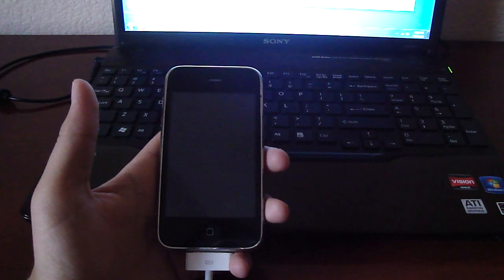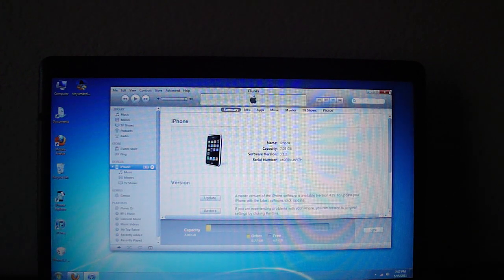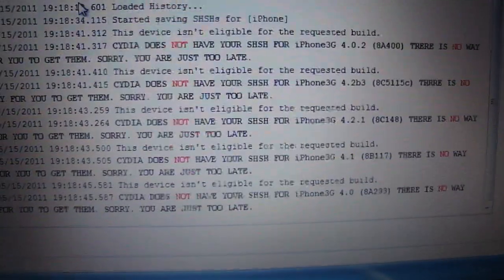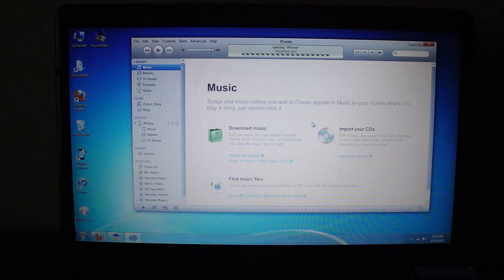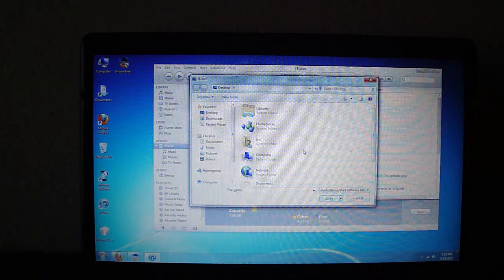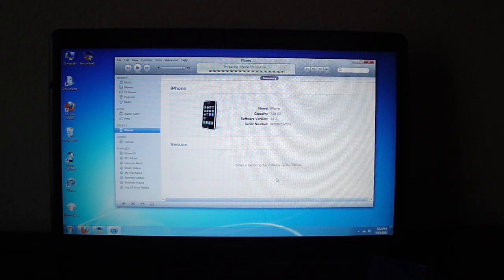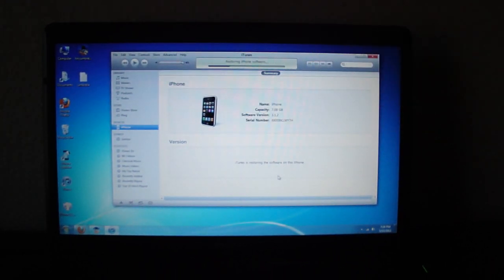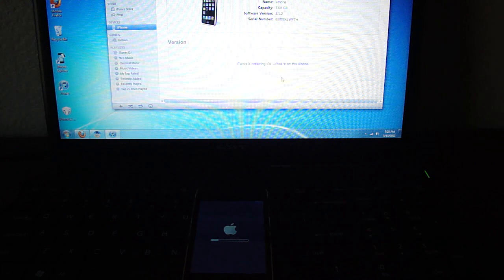How to: Restore iPhone without Updating..SHSH REQUIRED!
Hi,
In this video I will teach you how to restore your iPhone 2G/3G/3GS/4 without updating it.  You need the shsh unless you have an iPhone 2G or 3G and want to go down to ios3.1.3 or 3.1.2!
You will need these files:
1) Tinyumbrella:
Don't forget to click the "like button" it would mean a lot to me.